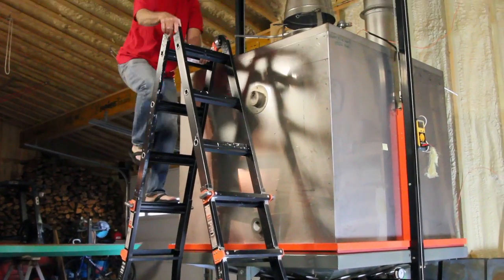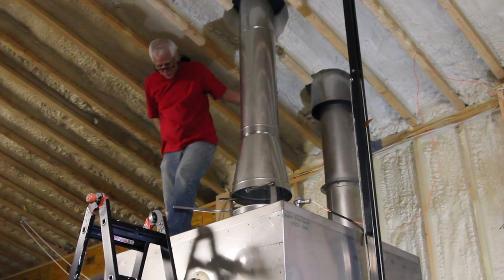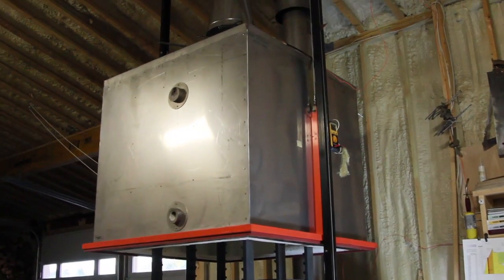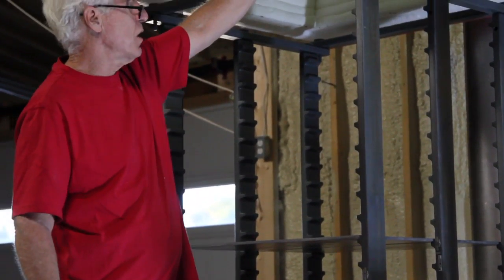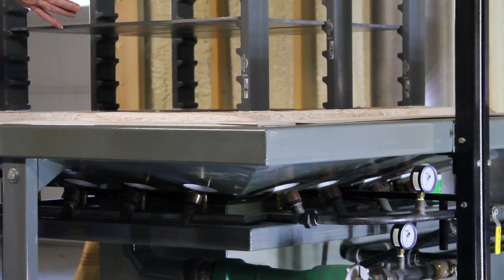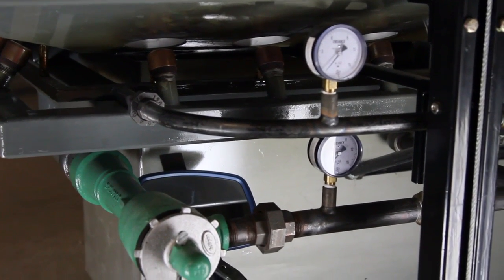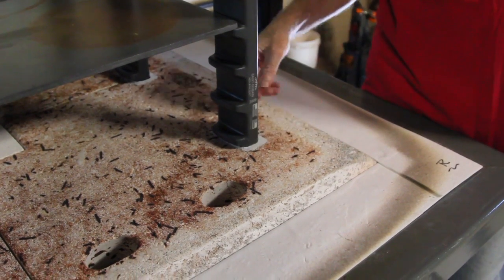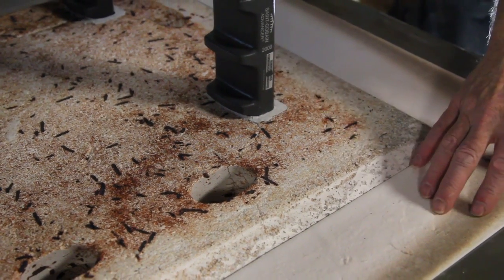Hank Murrow Style : Top Hat Kiln—design adapted & fabricated by Dan Weaver at Water Stone Sink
chamber Top Hat kiln based on the precisely engineered & elegantly efficient Hank Murrow design. This Water Stone / Maine Kiln Works adaptation features an 8 inch fiber lining and both updraft & downdraft flues to maximize heat retention and minimize fuel consumption. HD Video recorded and edited by Patrick Barter.